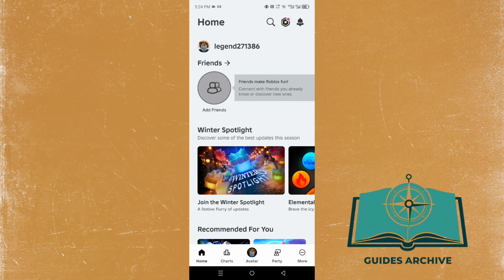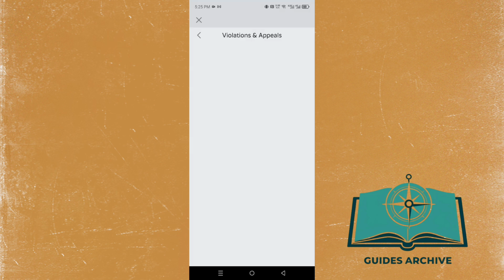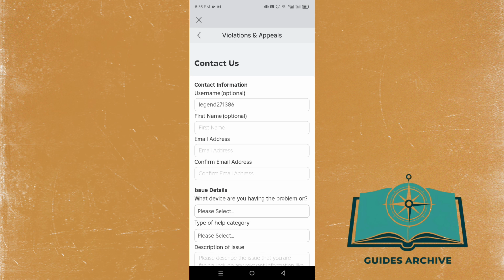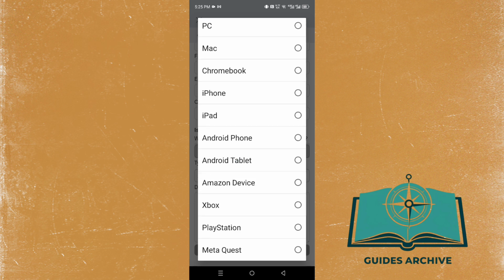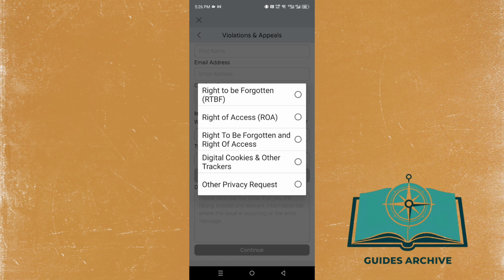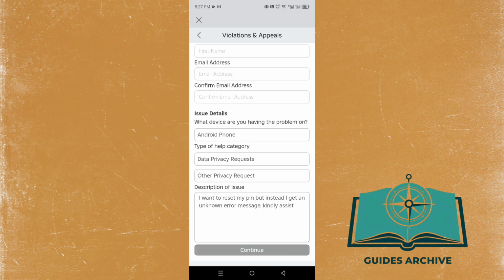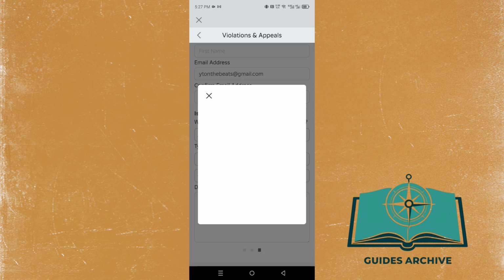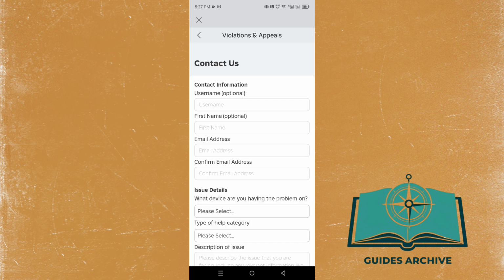How To Fix An Unknown Error Occurred Roblox Mobile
In this video i will show you How To Fix An Unknown Error Occurred Roblox Mobile